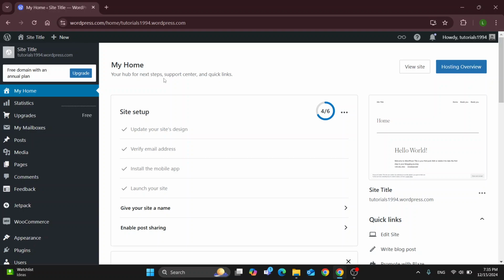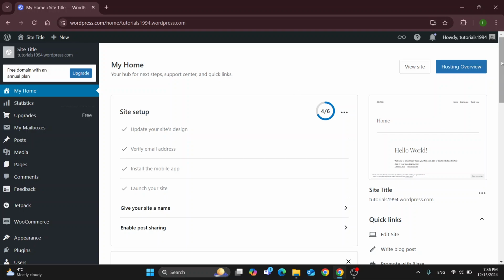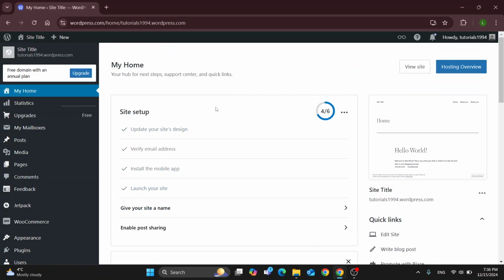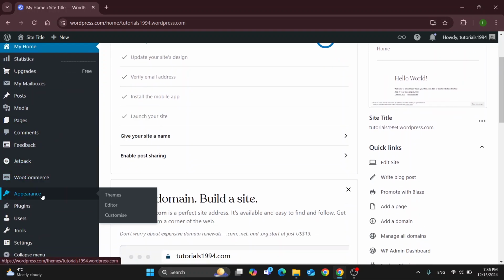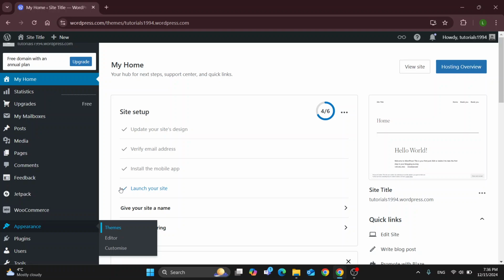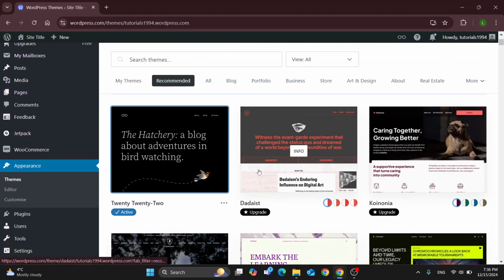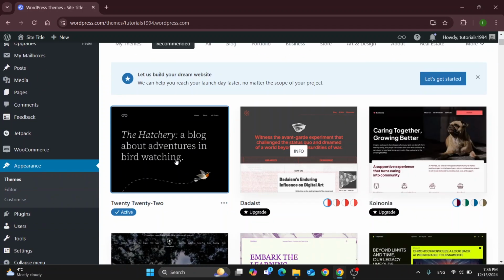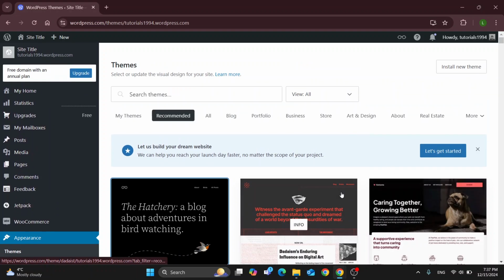How To Deactivate Theme In WordPress Tutorial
Today we talk about deactivate theme in wordpress,delete wordpress theme,wordpress tutorial,wordpress theme,wordpress themes